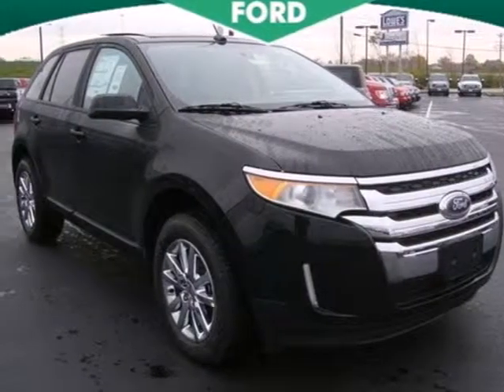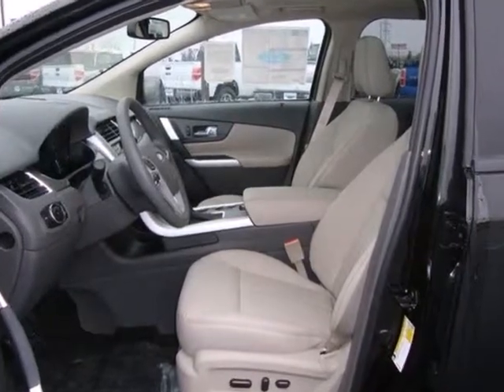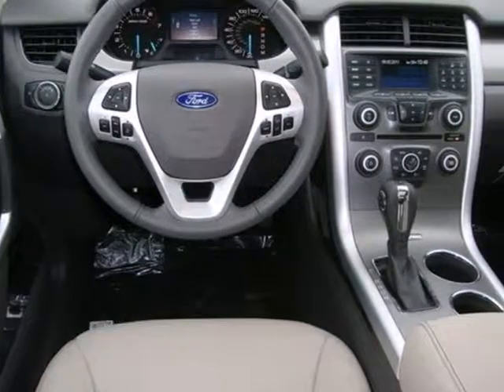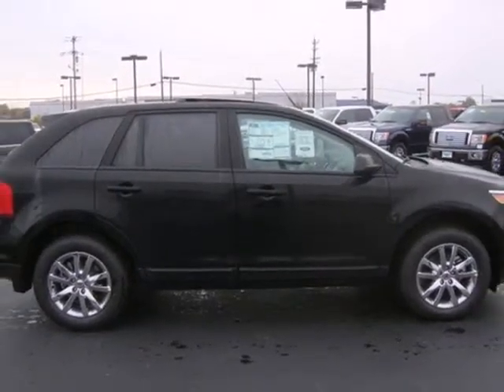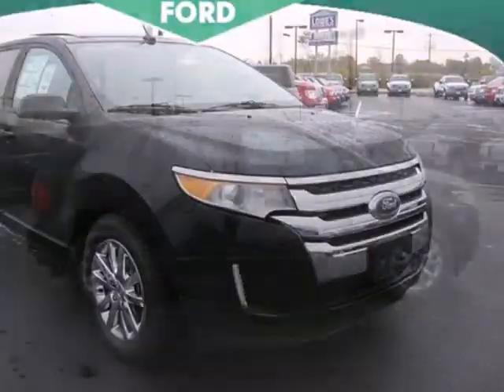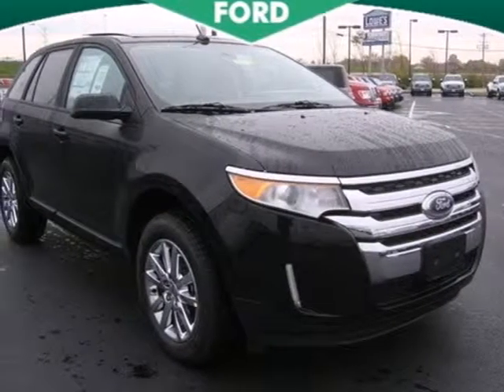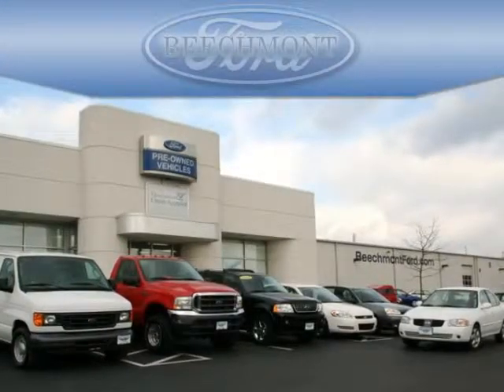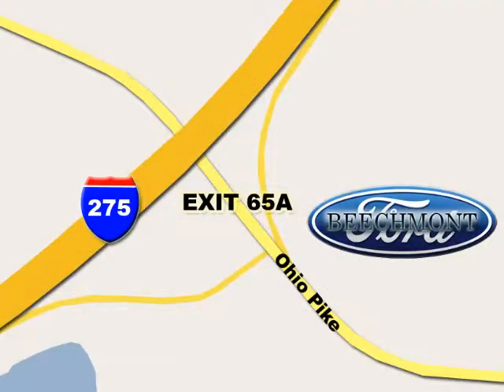2012 Ford Edge T12-213 in Cincinnati Dayton, OH 45245 SOLD